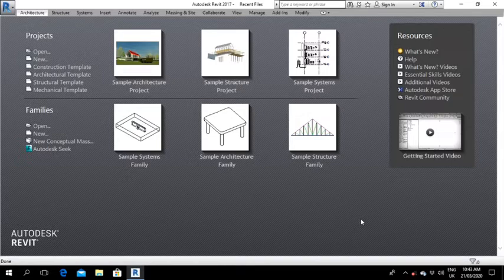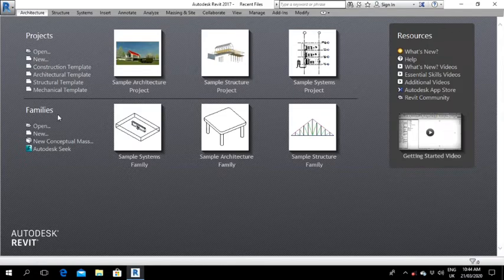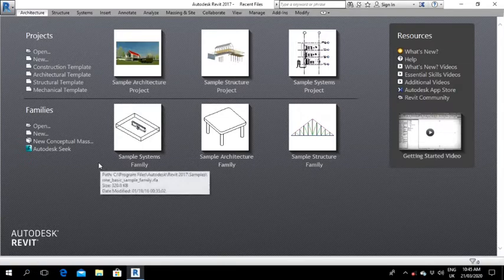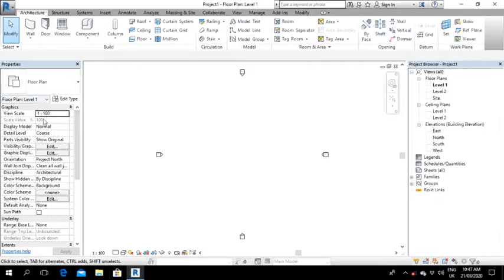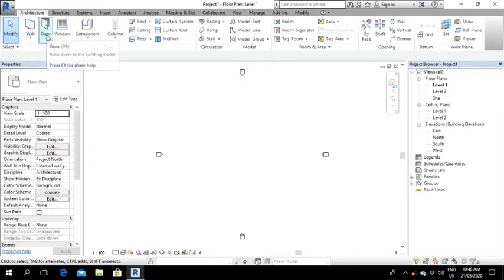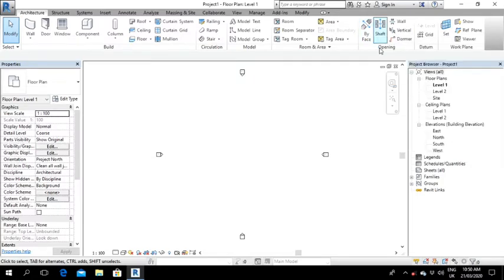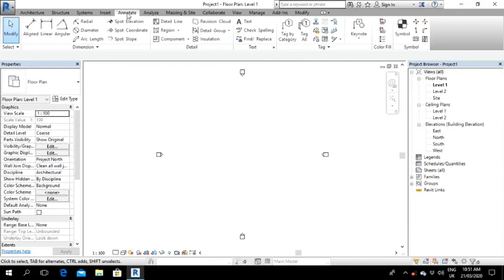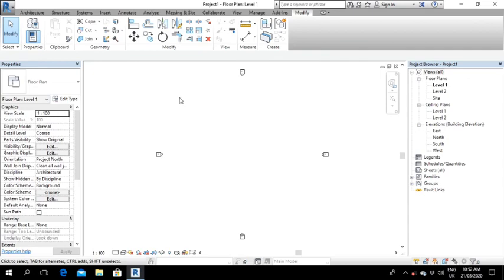online classes on REVIT architectural design